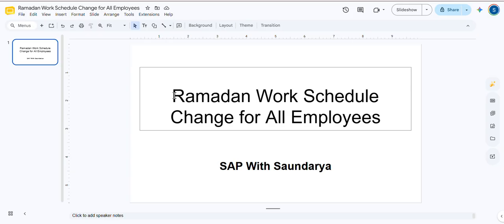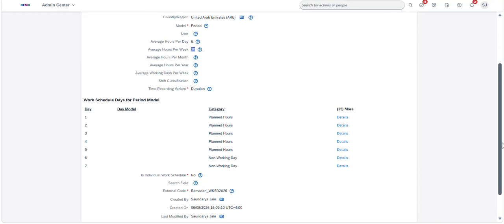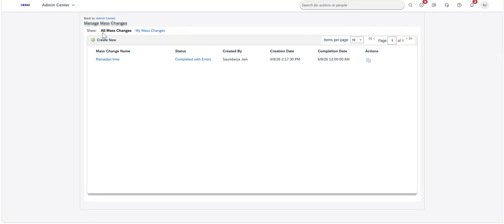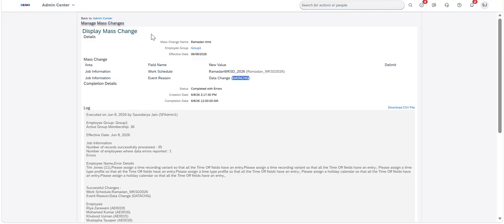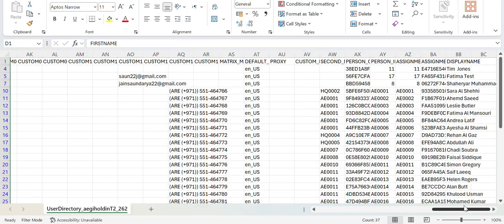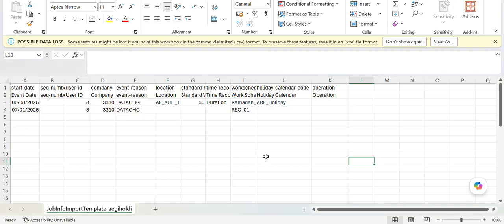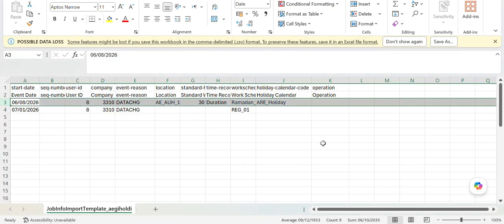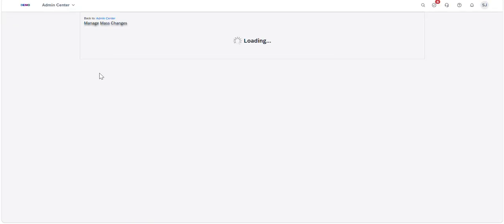Ramadan Work Schedule Change for All Employees. SAPSF Support Tickets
For Ramadan changes, we create a separate work schedule with reduced hours and assign it via mass import with validity dates to ensure automatic rollback after Ramadan.

Follow me for more SAP SuccessFactors Support and Daily issue resolution. Let me know which issue solution should I post next..